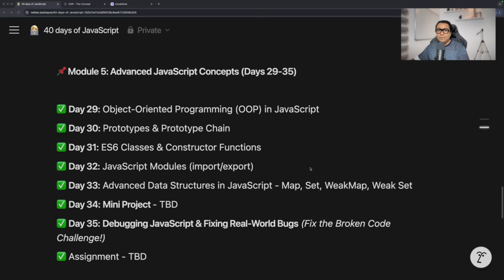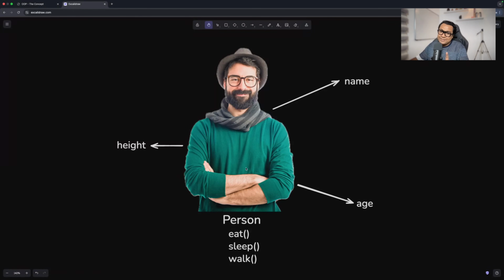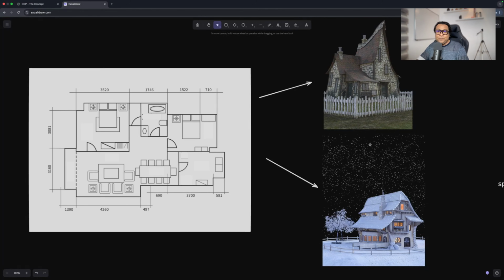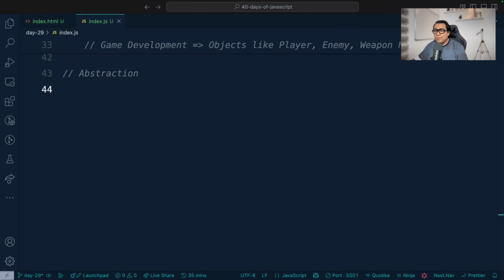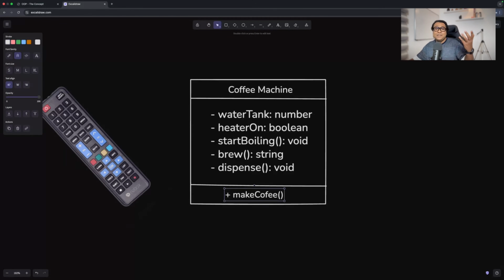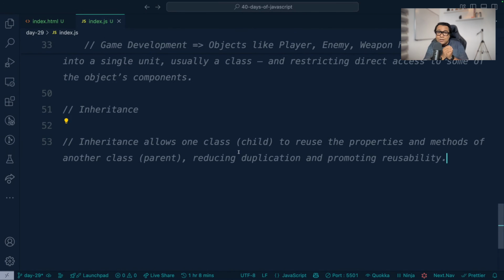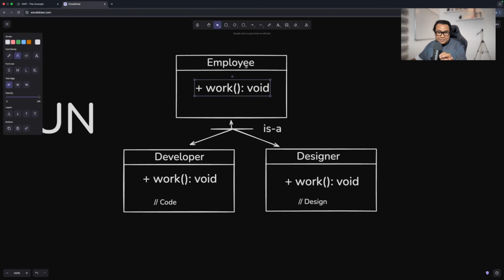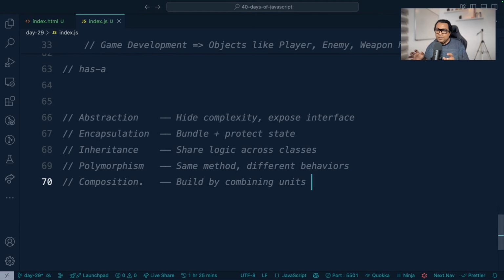Day 29: Object Oriented Programming (OOP) Explained with Real-Life Analogies 🤩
🚀 What is Object Oriented Programming (OOP)? Confused by OOP? You’re not alone! In this beginner-friendly video, we explain the fundamentals of OOP without any code, using relatable real-life analogies, visual diagrams, and simple explanations.

✅ You’ll learn:
- What is OOP and why does it exist in programming
- The 5 core principles of OOP:
  - Abstraction
  - Encapsulation
  - Inheritance
  - Polymorphism
  - Composition
- Real-life examples to understand OOP concepts
- The difference between classes, objects, and functions
- Human life analogies for each principle
- Why you should still learn OOP in the modern development world

🎯 Perfect for:
- Beginners in JavaScript or any language
- Anyone transitioning from functional programming
- Students and self-taught developers building a solid foundation

Timecodes
0:00 - Welcome to Module 5
01:57 - Things to Learn Today
04:46 - Objects
09:59 - Classes
15:00 - Functions
16:25 - Object Oriented Programming(OOP)
20:33 - Real-world Examples of OOP
23:00 - Abstraction
30:50 - Encapsulation
36:44 - Inheritance
41:51 - Polymorphism
46:58 - Composition
51:42 - Quick Recap